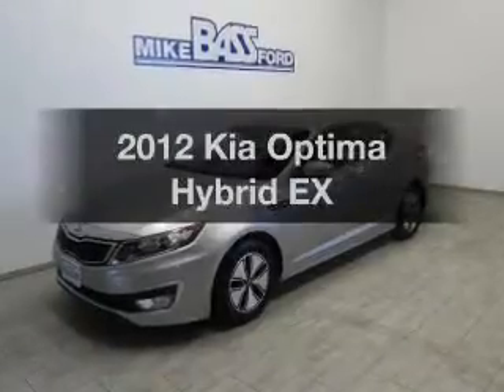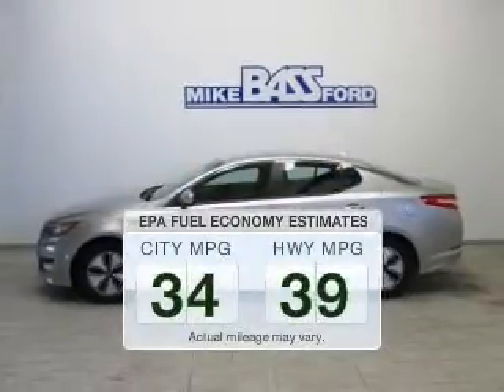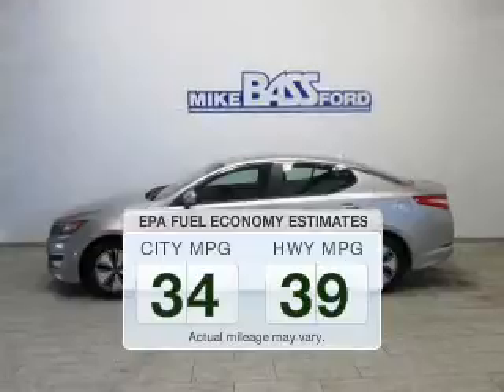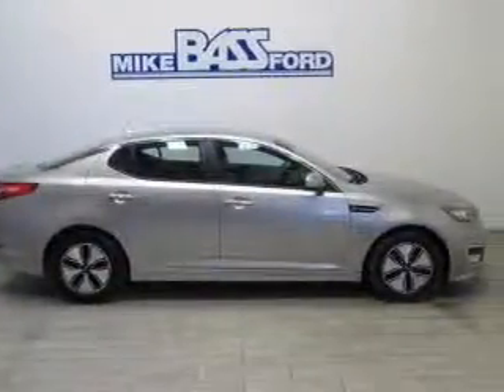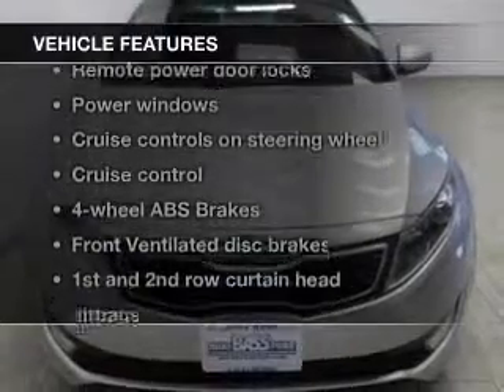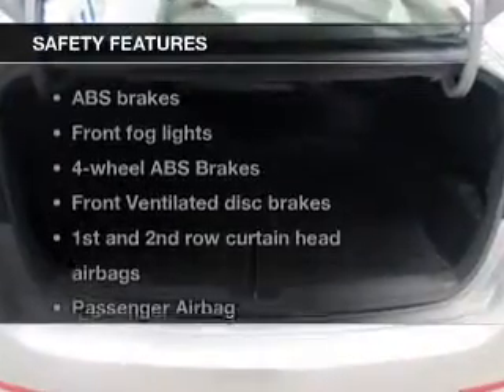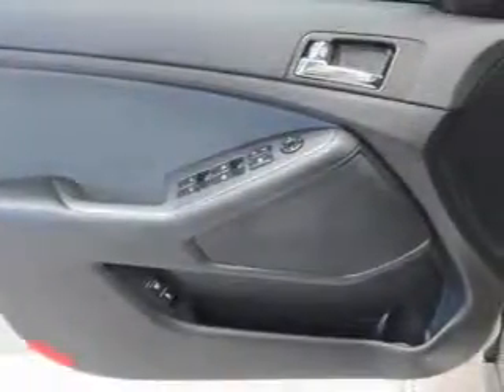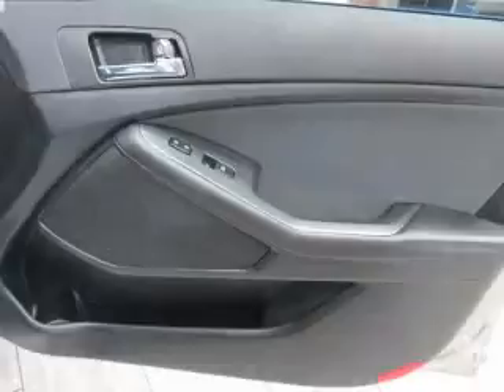2012 Kia Optima Hybrid - Sheffield OH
Year: 2012
Make: Kia
Model: Optima Hybrid
Trim: EX
Engine: 2.4 liter inline 4 cylinder 16 valve
Transmission: 6-Speed Automatic
Color: Satin Metal
Mileage: 17275
Address:
5050 Lorain Rd